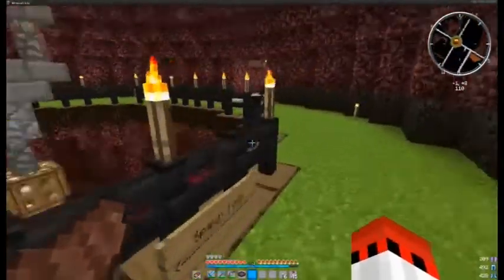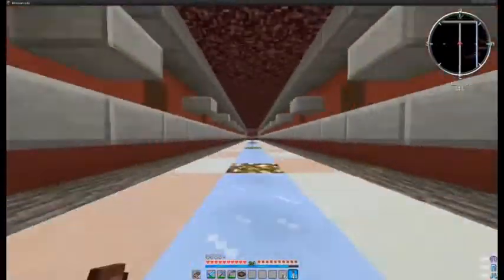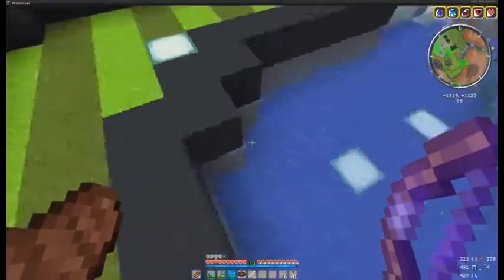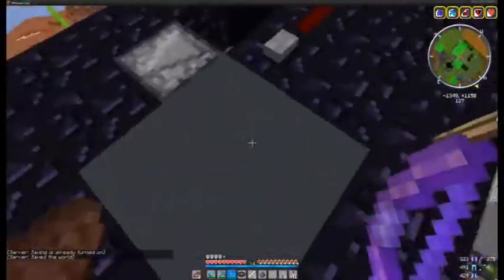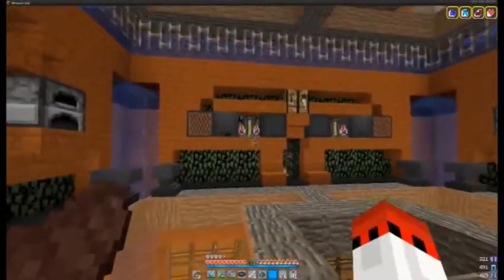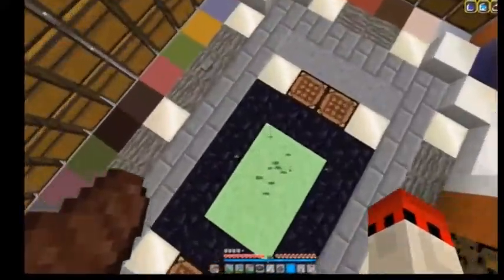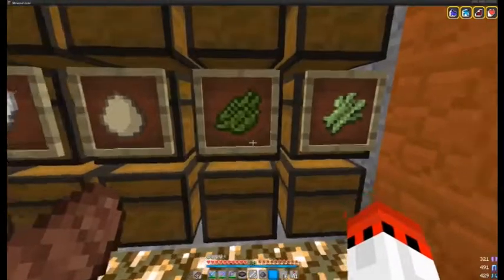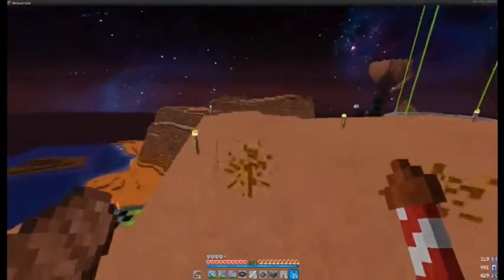Aaaand, We're back! | CrispyCraft S2E1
Any Tips and/or Advice? let me know!